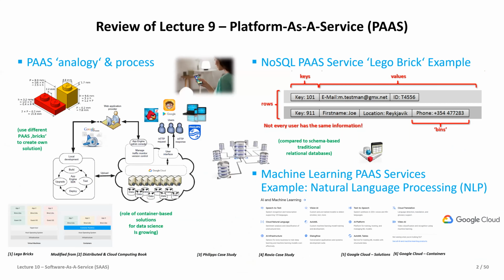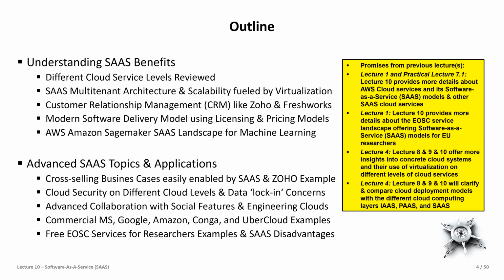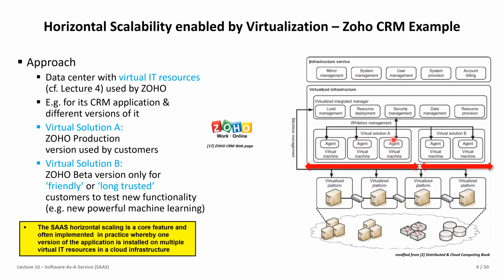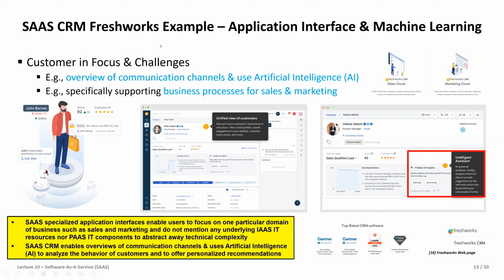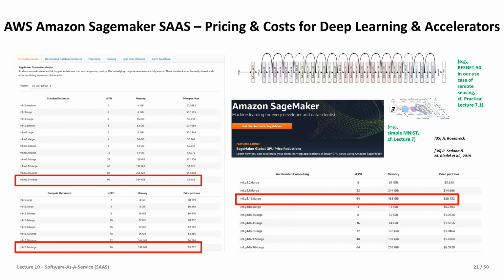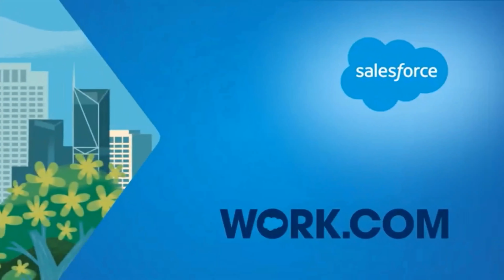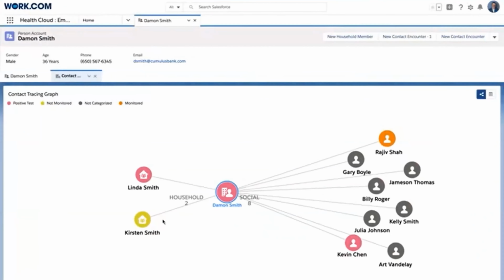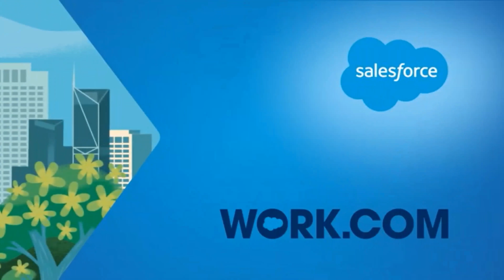2022 Cloud Computing and Big Data Lecture 10 Software-As-A-Service (SAAS) Part1 💻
2022 Cloud Computing and Big Data Lecture 10 Software-As-A-Service (SAAS) - Part One 💻

Cloud Computing & Big Data
16 university lectures with additional practical lectures for hands-on exercises in context

Fall 2022

Course Outline

1. Cloud Computing & Big Data Introduction
2. Machine Learning Models in Clouds
3. Apache Spark for Cloud Applications
4. Virtualization & Data Center Design
5. Map-Reduce Computing Paradigm
6. Deep Learning driven by Big Data
7. Deep Learning Applications in Clouds
8. Infrastructure-As-A-Service (IAAS)
9. Platform-As-A-Service (PAAS)
10. Software-As-A-Service (SAAS)
11. Big Data Analytics & Cloud Data Mining
12. Docker & Container Management
13. OpenStack Cloud Operating System
14. Online Social Networking & Graph Databases
15. Big Data Streaming Tools & Applications
16. Epilogue

Lecture Outline

Part One: Understanding SAAS Benefits
Different Cloud Service Levels Reviewed
SAAS Multitenant Architecture & Scalability fueled by Virtualization
Customer Relationship Management (CRM) like Zoho & Freshworks
Modern Software Delivery Model using Licensing & Pricing Models
AWS Amazon Sagemaker SAAS Landscape for Machine Learning

Part Two: Advanced SAAS Topics & Applications
Cross-selling Busines Cases easily enabled by SAAS & ZOHO Example
Cloud Security on Different Cloud Levels & Data ‘lock-in‘ Concerns
Advanced Collaboration with Social Features & Engineering Clouds
Commercial MS, Google, Amazon, Conga, and UberCloud Examples
Free EOSC Services for Researchers Examples & SAAS Disadvantages